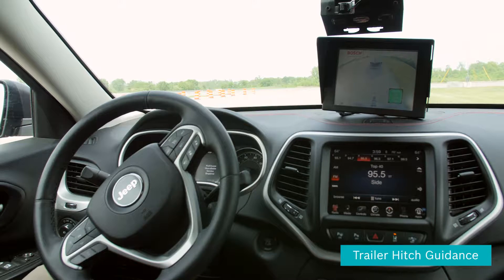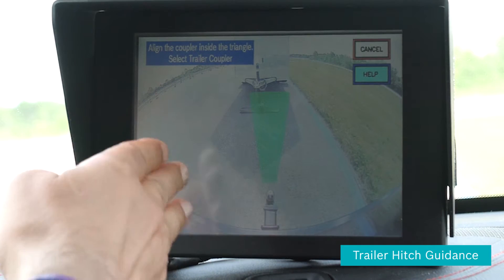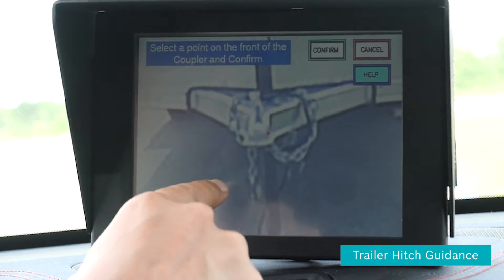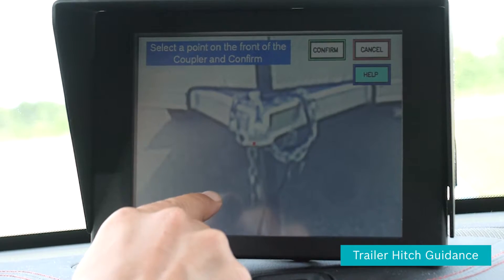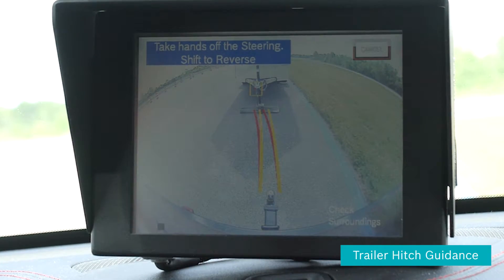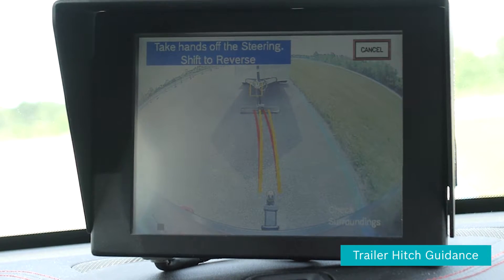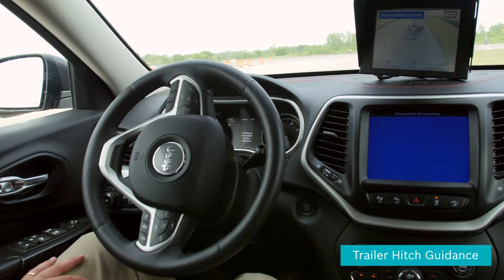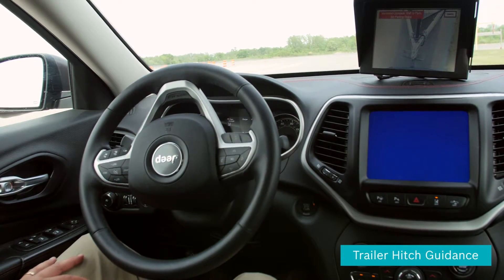Trailer hitch guidance from Bosch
Trailer hitch guidance allows for a driver to use a driver assistance function to safely hitch the vehicle to a trailer. The function automatically maneuvers a vehicle into position so that a trailer can be connected simply by lowering the coupler onto the hitch. It uses a rear view camera (RVC) and electronic power steering (EPS) to track the remote trailer coupler and steer the vehicle into alignment with the coupler. The driver remains in control of the brake and acceleration.